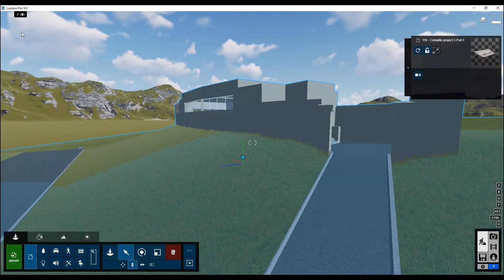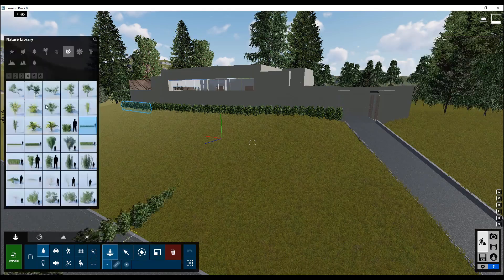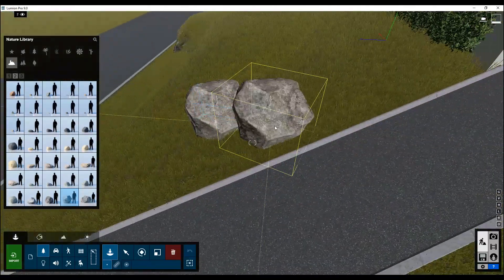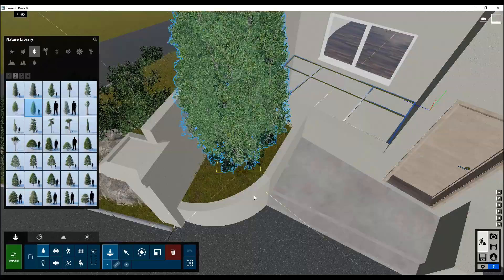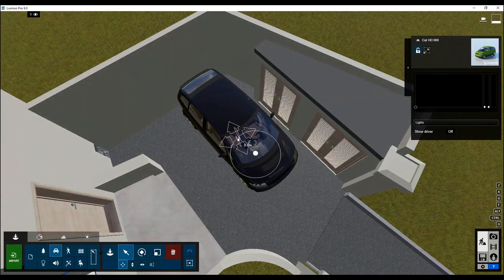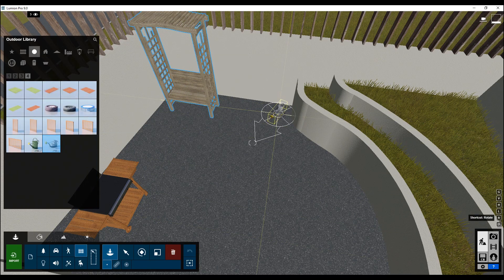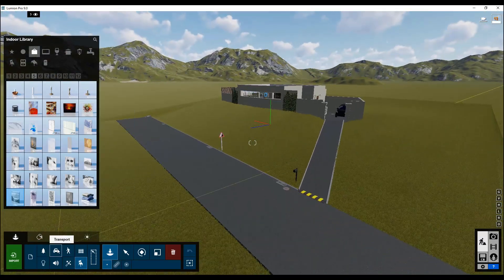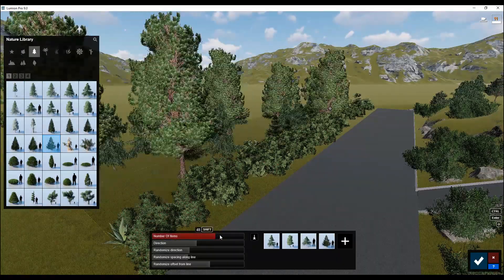Residential | Complete project 4 | Part 9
Here is the new episode of Complete project 4 in Revit. in this episode, we will start to prepare the 3d view.